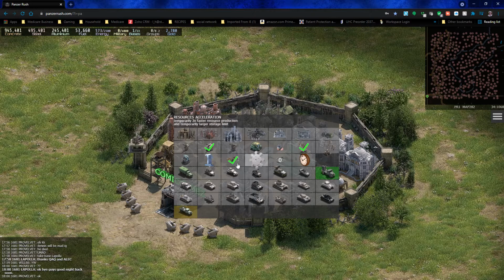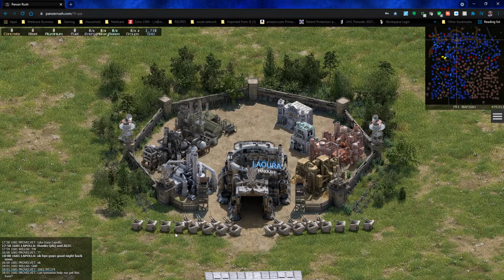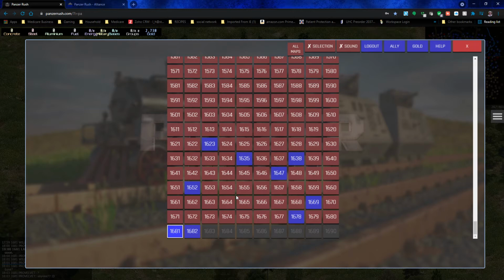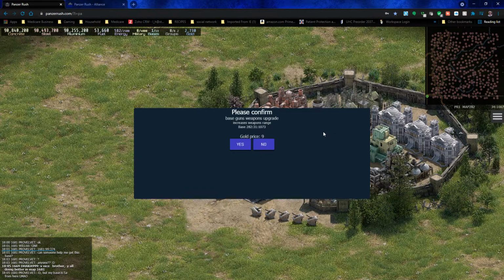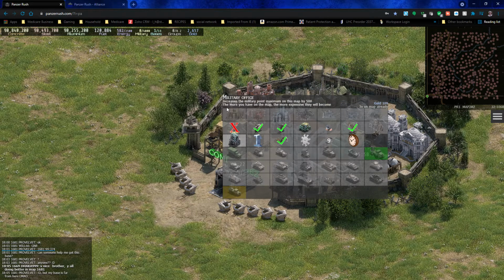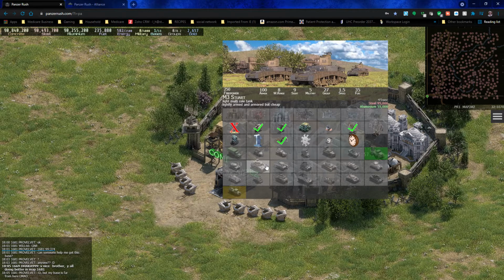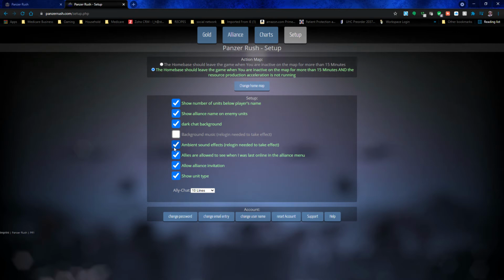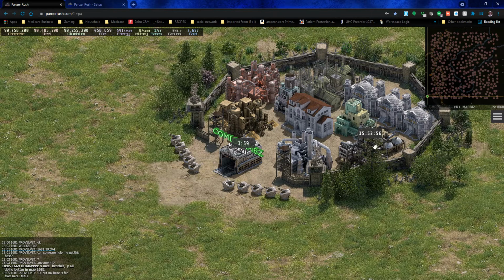Panzer Rush More Advice for New PLayer of PanzerRush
Just 11 minutes of talk on building